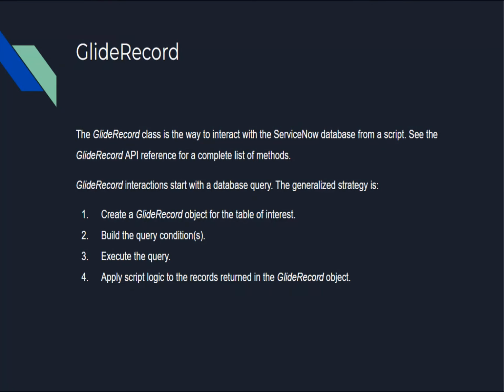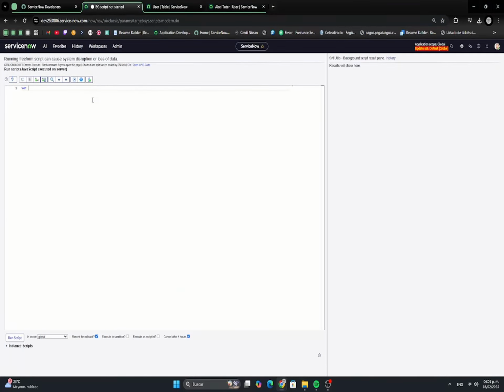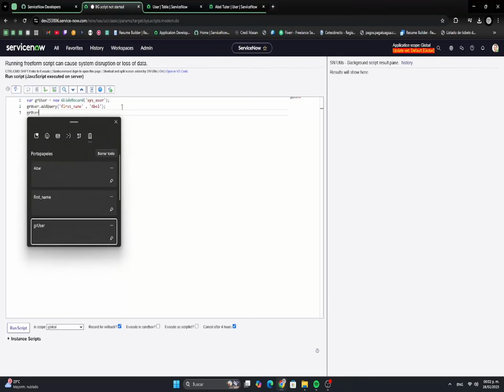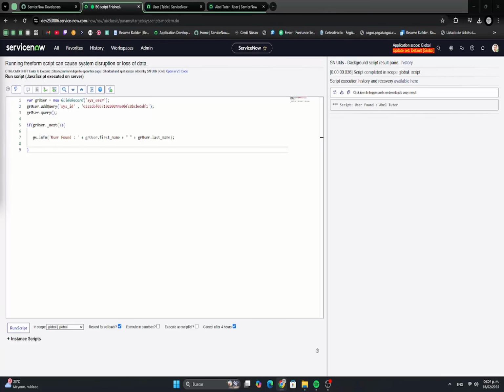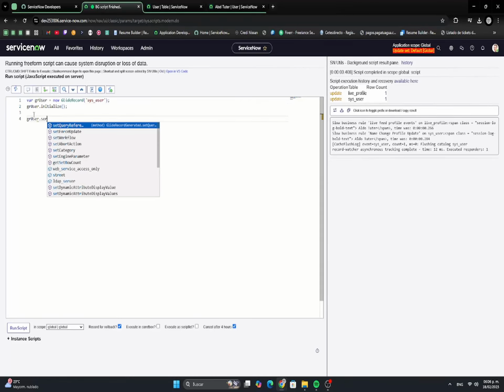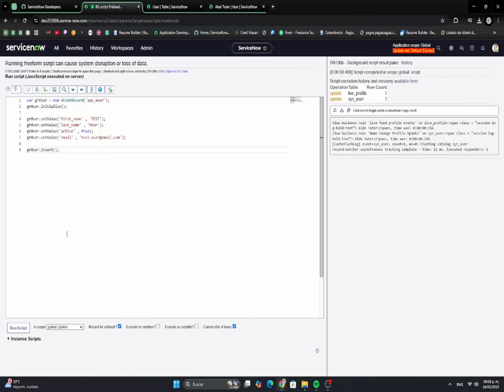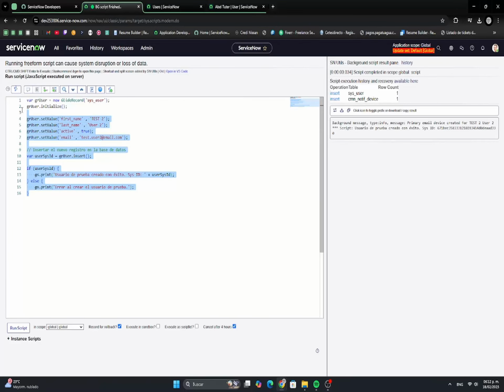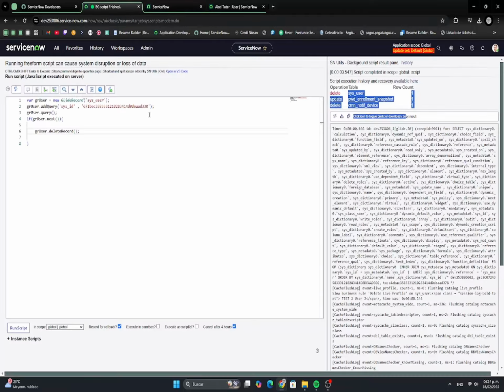SERVICENOW GLIDERECORD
"In this first video, I’ll teach you how to use GlideRecord on your servicenow script" 🌐💻

👉 Are you new to the world of ServiceNow?
👉 Do you want to practice, learn, or experiment with this powerful tool but don’t know where to start?

📢 Leave your questions or comments below, and I’ll answer them in future videos!